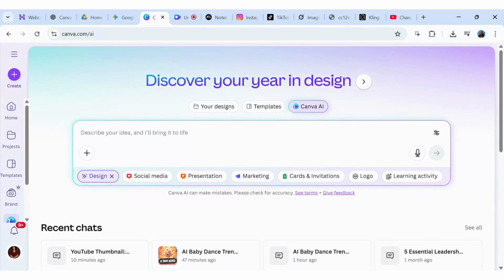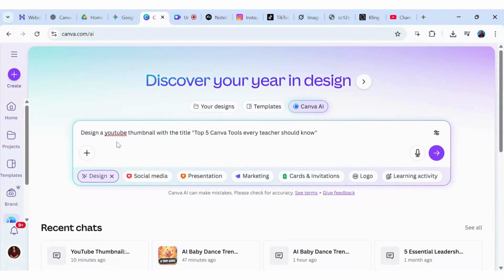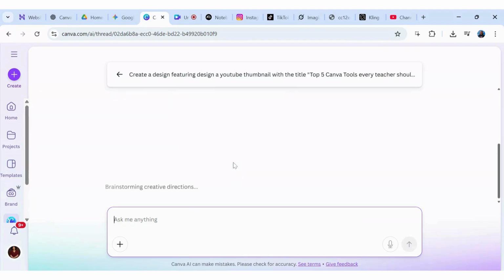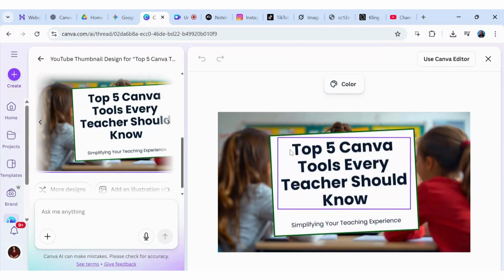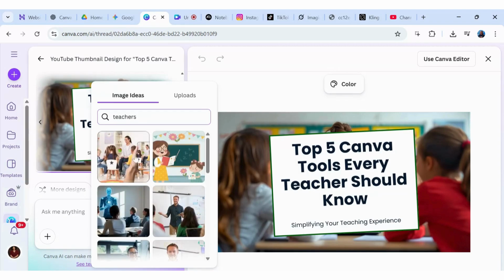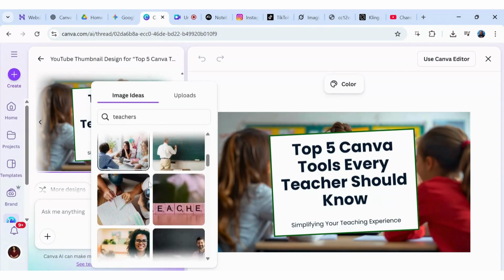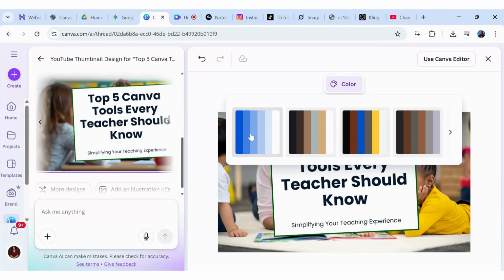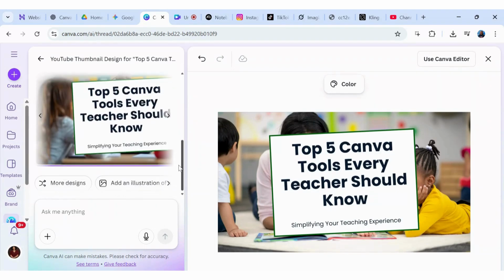No Design Skills Needed! Create YouTube Thumbnails with Canva AI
Want eye-catching YouTube thumbnails without any design skills? In this tutorial, I’ll show you how to create professional YouTube thumbnails using Canva AI—quickly and effortlessly!

With Canva AI, you can turn simple ideas or prompts into high-converting, scroll-stopping thumbnails in minutes. No Photoshop. No complex tools. Just smart AI-powered design.

🚀 In this video, you’ll learn:
✔ How to use Canva AI to generate YouTube thumbnail designs
✔ How to customize text, colors, images, and layouts
✔ Tips for creating thumbnails that attract clicks and boost views
✔ Best practices for thumbnail sizing and clarity

Perfect for YouTubers, content creators, educators, and marketers who want to grow their channels without stressing over design.

👉 Watch now and start creating YouTube thumbnails with Canva AI—no design skills needed!